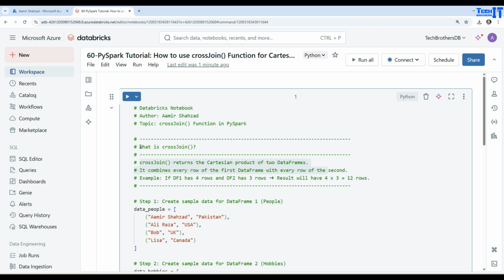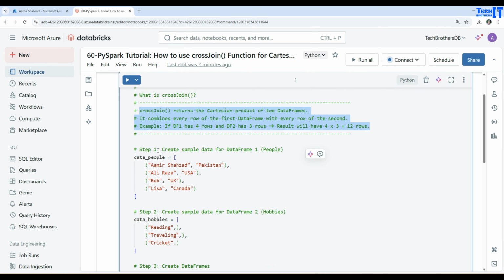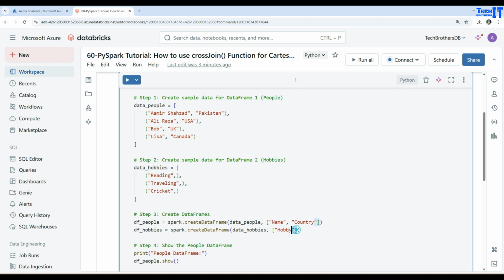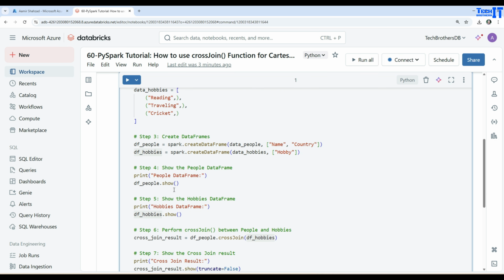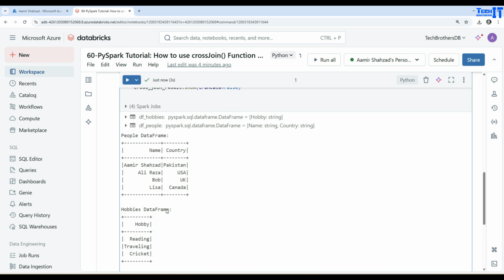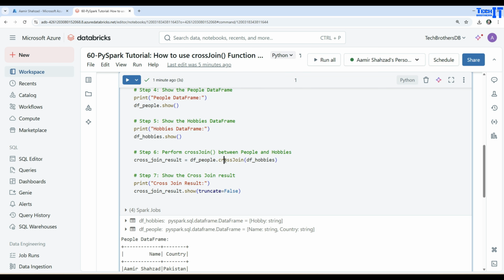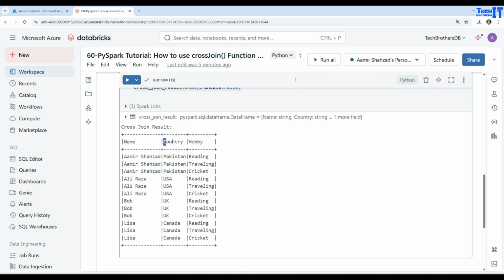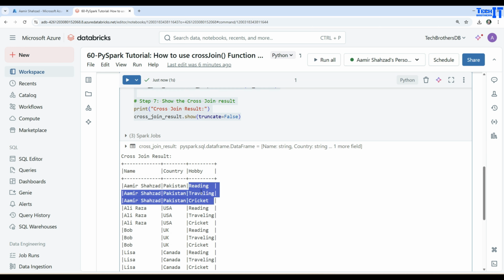How to Use crossJoin Function for Cartesian Product | PySpark Tutorial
Learn how to use the crossJoin() function in PySpark to perform a Cartesian product between two DataFrames. This step-by-step tutorial explains what a cross join is, how it works in PySpark, and when to use it in real-world data processing scenarios.

✅ What You’ll Learn:

What is a Cartesian product in PySpark
How to use the crossJoin() method with DataFrames
Practical examples for generating all combinations between datasets
Performance considerations and tips to avoid memory issues
Best practices for cross joins in big data environments

💡 Ideal for data engineers, analysts, and developers who need to combine all possible row pairs between two DataFrames for simulations, comparisons, or testing.